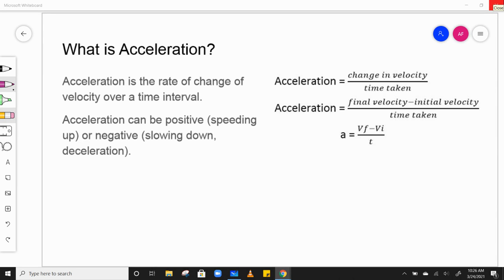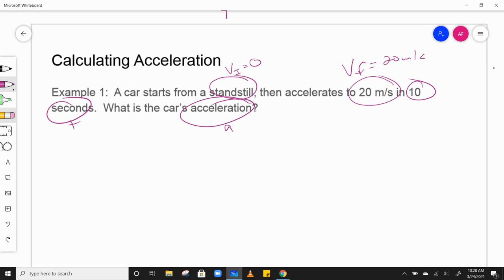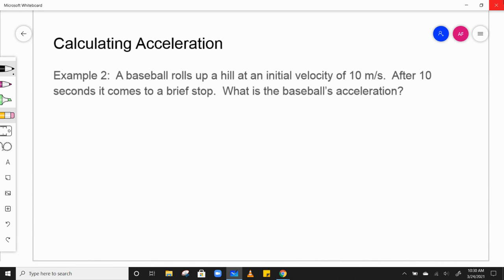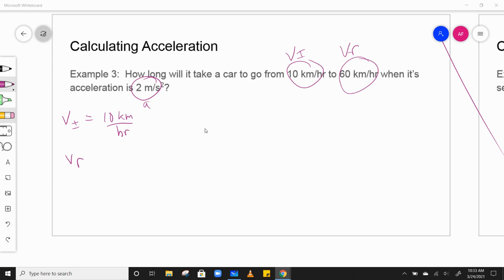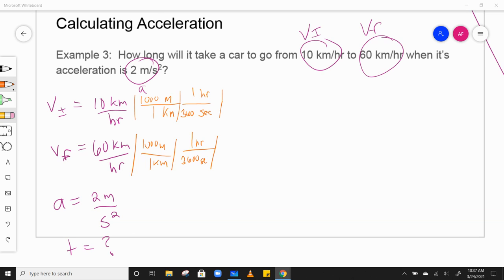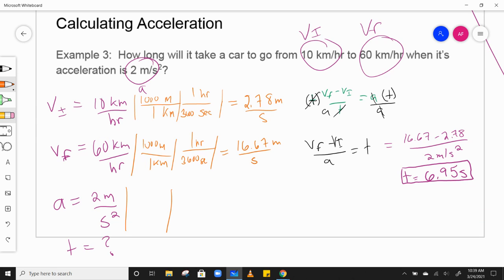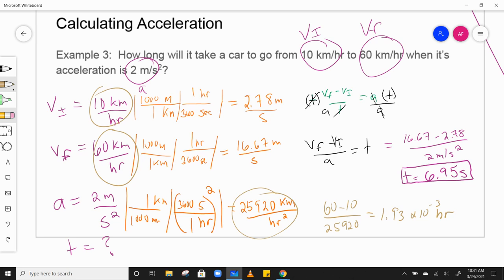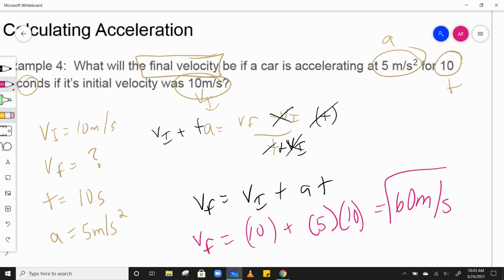3/24 Acceleration Calcs Integrated Science